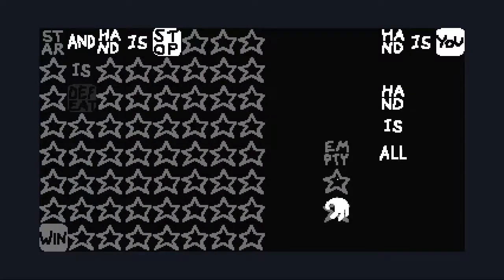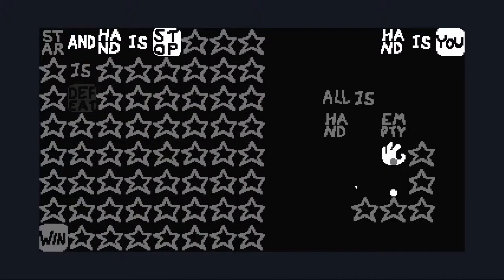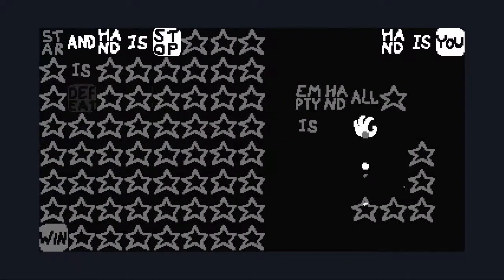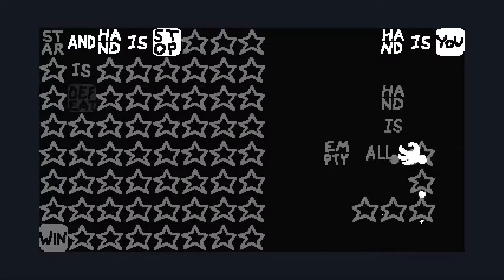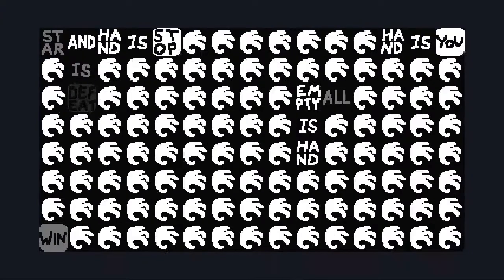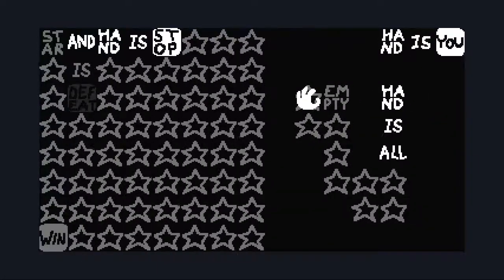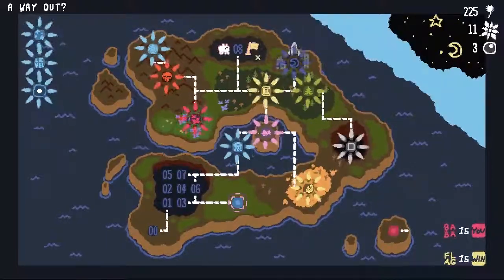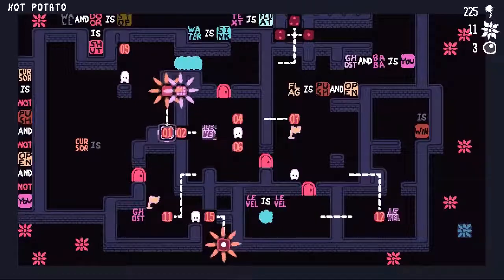Baba Is You - Part 87: Ch-ch-ch-ch-changes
Baba Is You is an award-winning puzzle game where you can change the rules by which you play. In every level, the rules themselves are present as blocks you can interact with; by manipulating them, you can change how the level works and cause surprising, unexpected interactions! With some simple block-pushing you can turn yourself into a rock, turn patches of grass into dangerously hot obstacles, and even change the goal you need to reach to something entirely different.

The game has over 200 levels that experiment with the game's mechanics in a multitude of ways, requiring the player to understand and manipulate the rules of the game and figure out devious ways to make the objects in the game world interact.